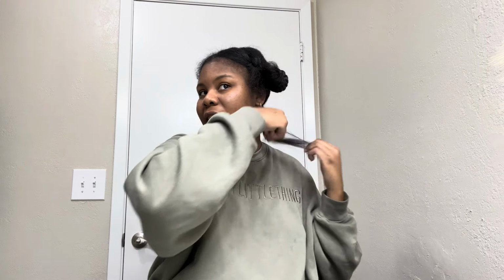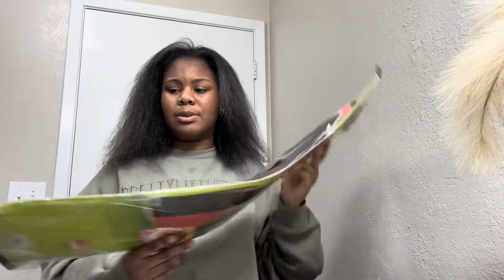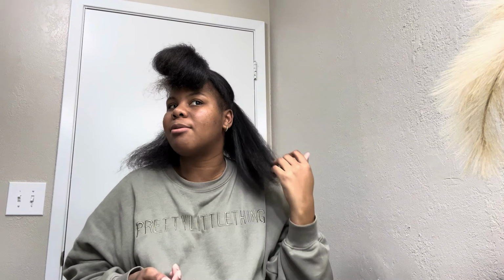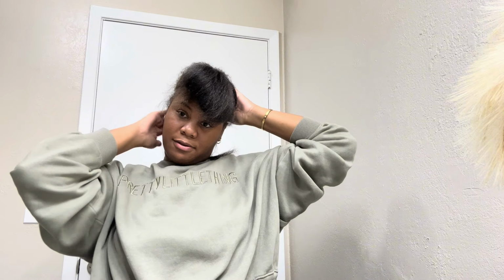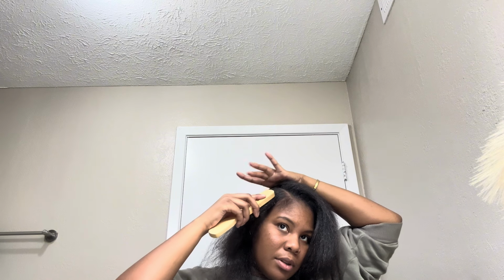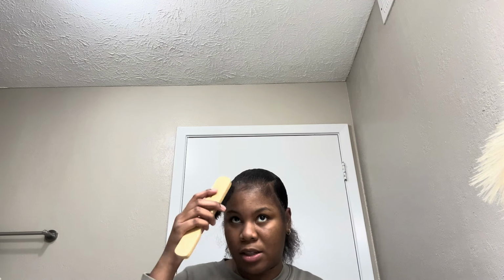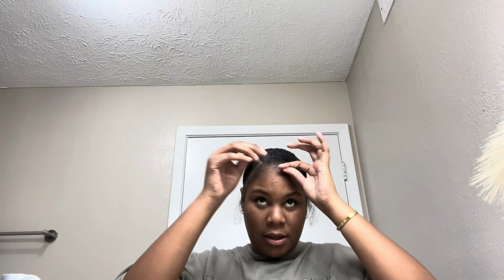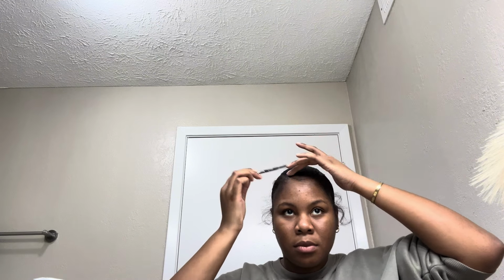How to do a braided ponytail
Hey girls, I’m back with another video!! Make sure you’re all caught up on my uploads!